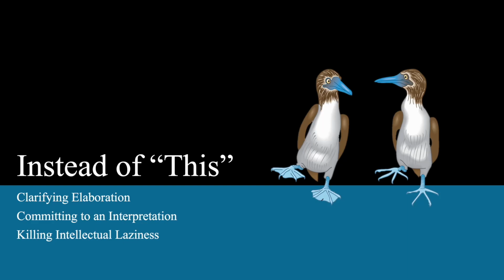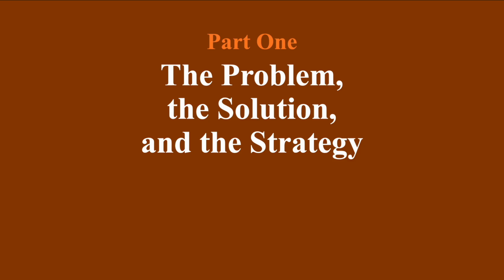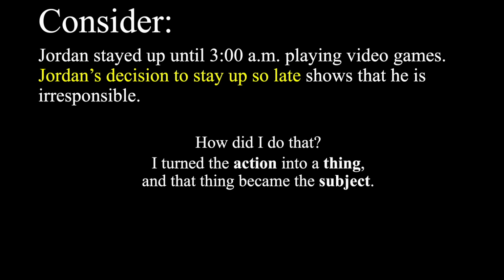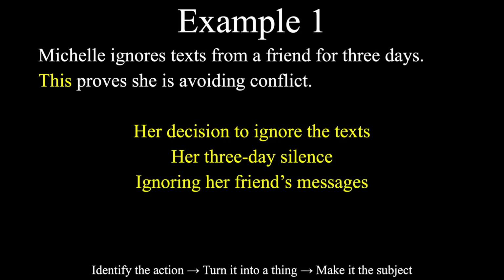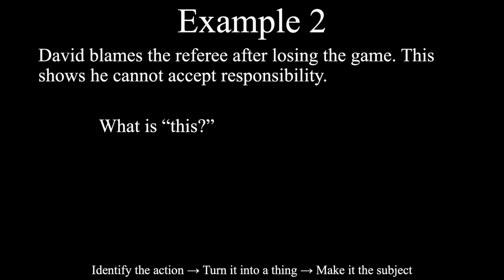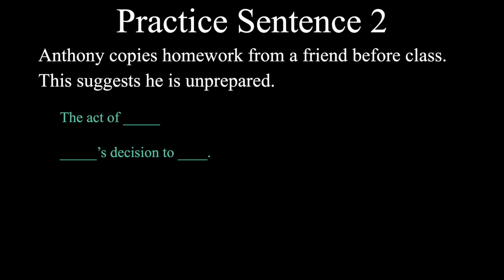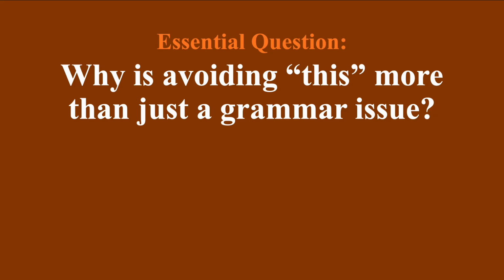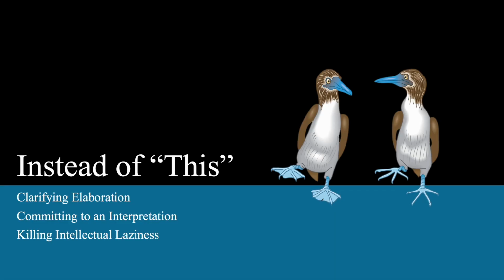Instead of "This" – How to Elaborate Clearly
Writing "this shows" to explain your evidence is just plain bad writing. But how do you avoid it? Watch this video to learn how to say what "this" refers to so your writing is clear, committed, and intellectually complete.